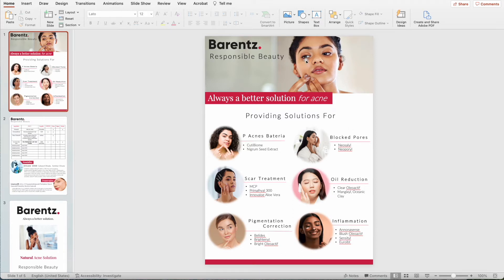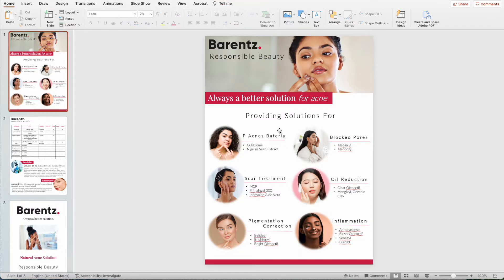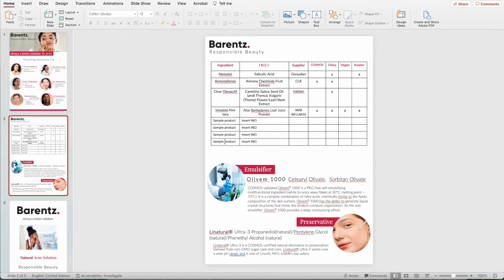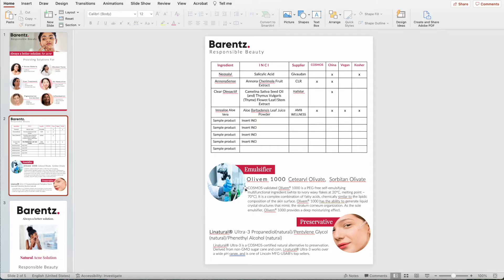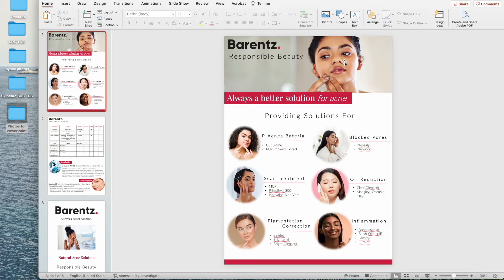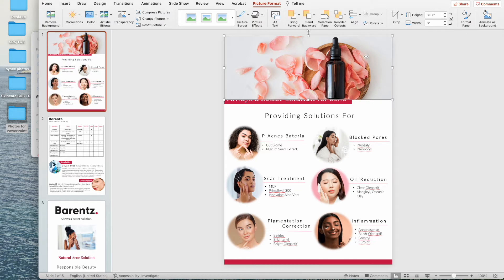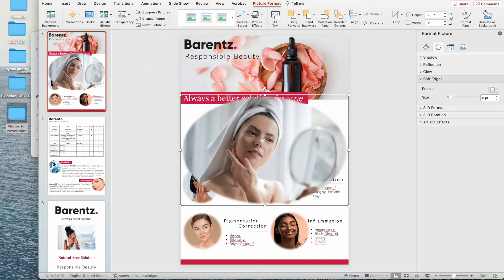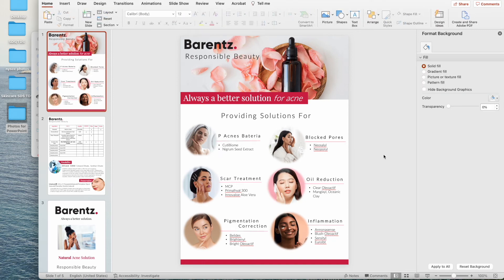Internal sell sheet tutorial